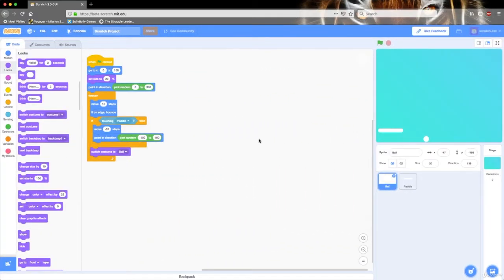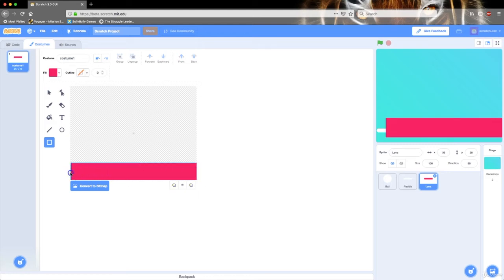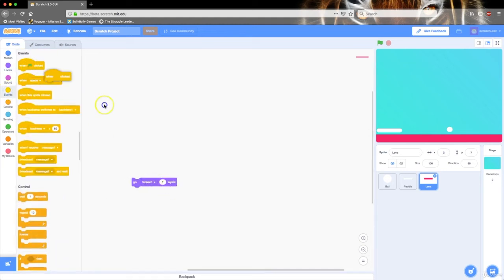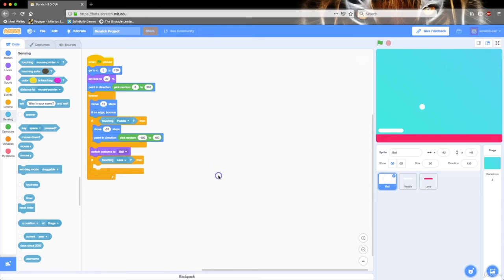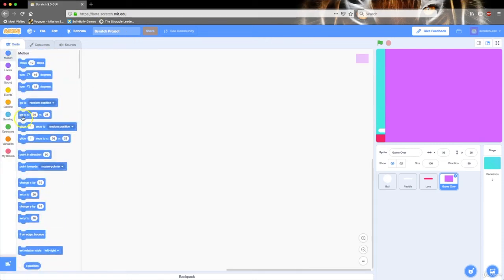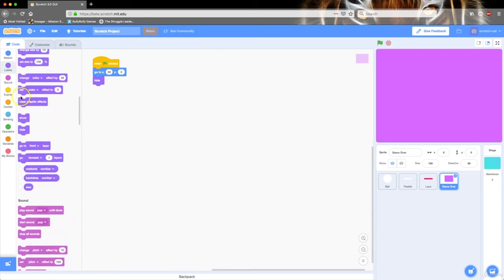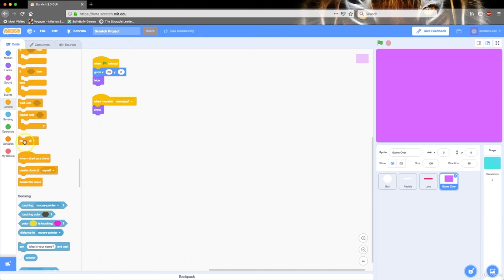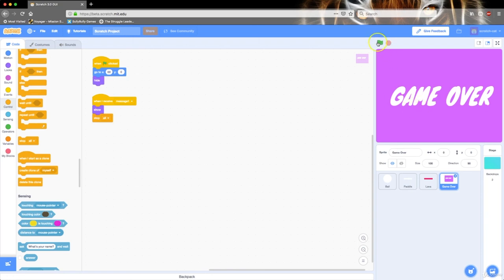02 How to make an epic Pong Game in Scratch Game Over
How to make an epic Pong Game in Scratch  Game Over